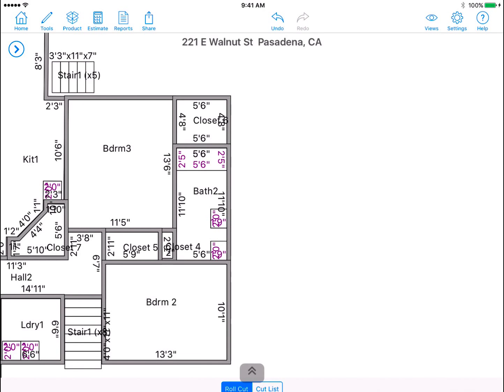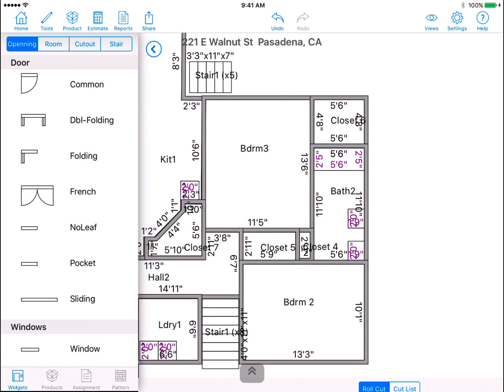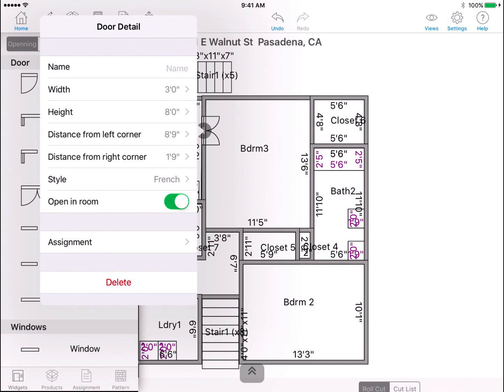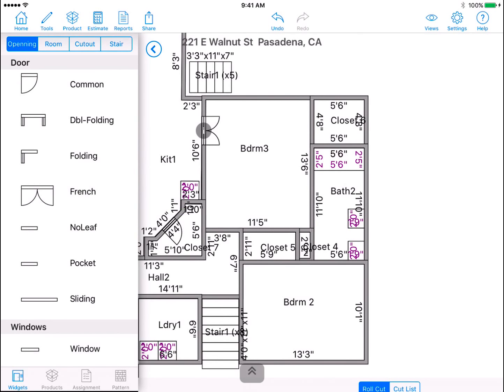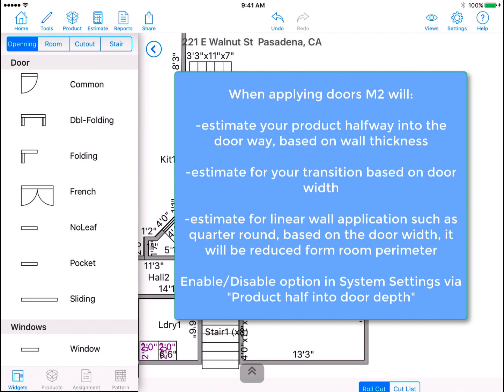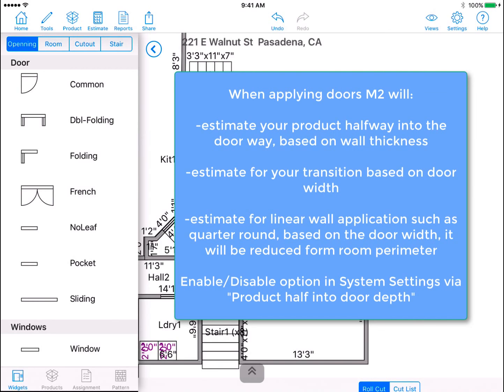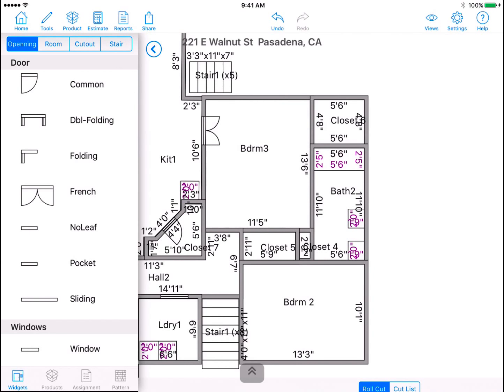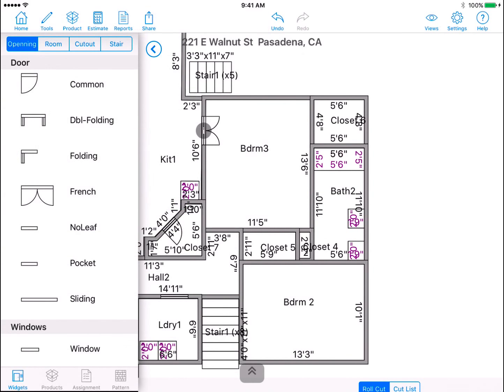Doors - MeasureSquare iPad Edition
This video will show you how to add doors your diagram.